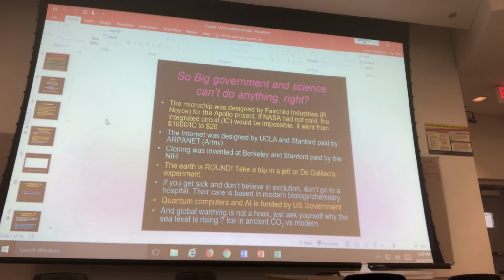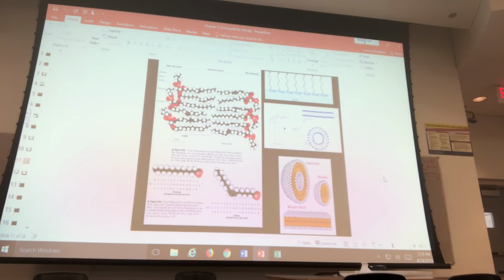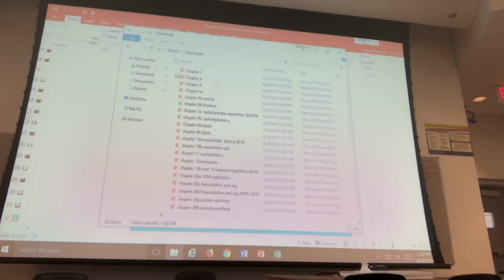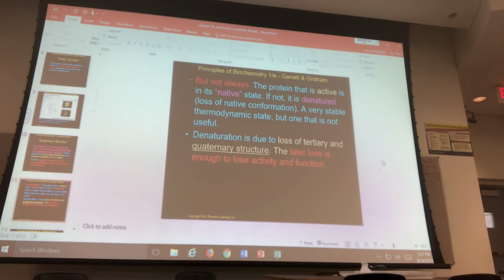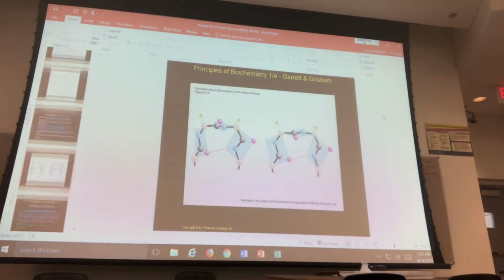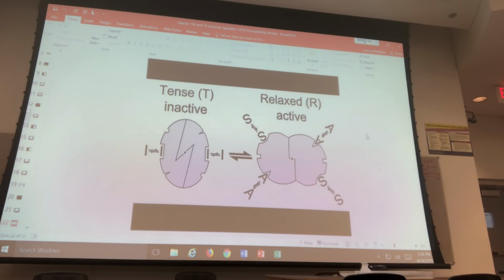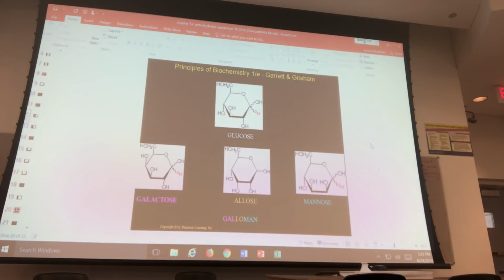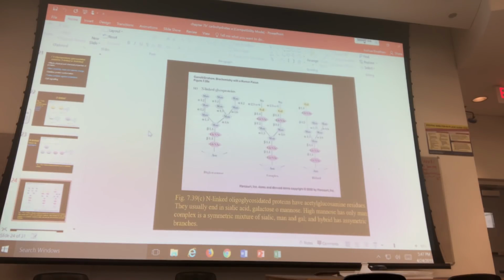Final exam review part 1